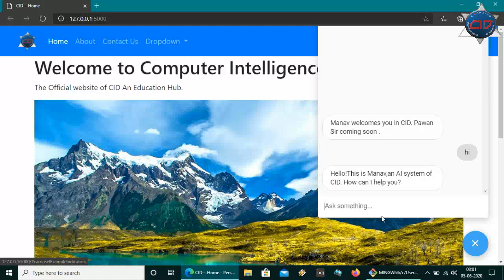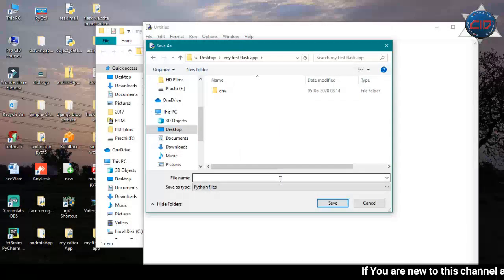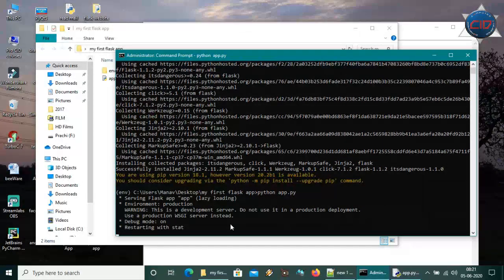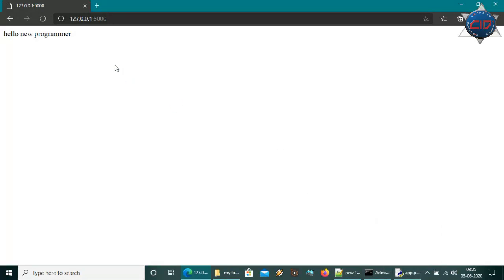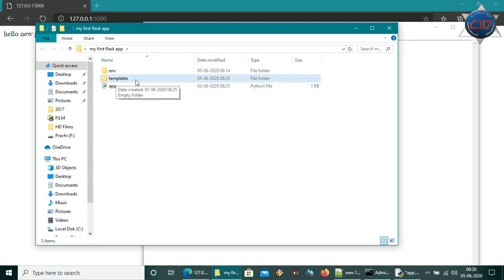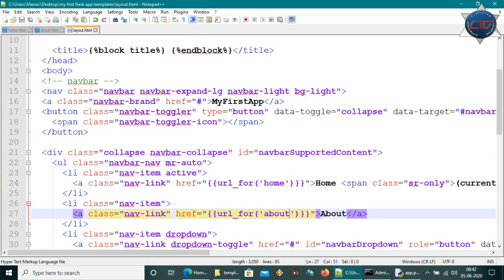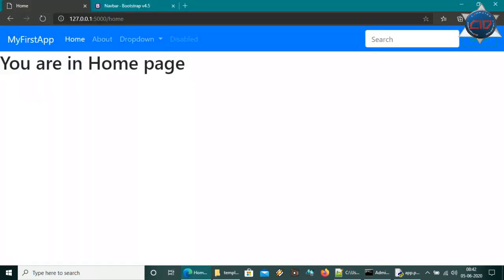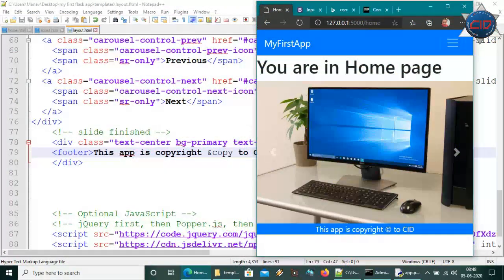How to make website using flask in python || LIVE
In this live session of Tutorial, we're going to learn, How can we make a website with using Flask framework in python
In this web app, we're also going to use -
HTML5 , Bootstrap4.5 and Jinja2

GitHub Repo:

As you all friends know, our all tutorials are 100% free,you can appreciate us with donation
 GPay UPI: cidaneducationhub@oksbi